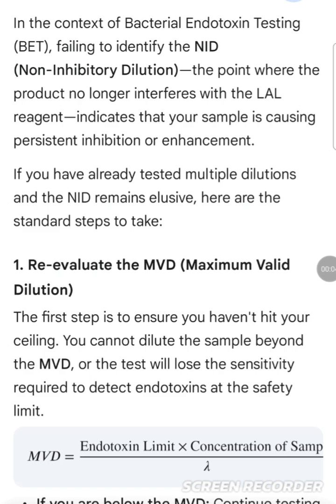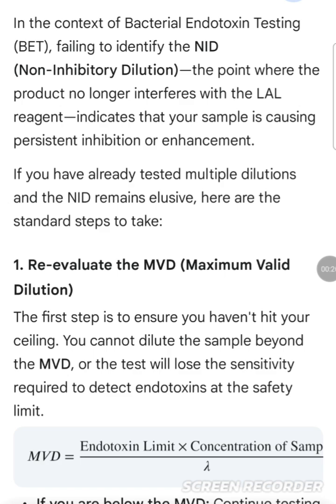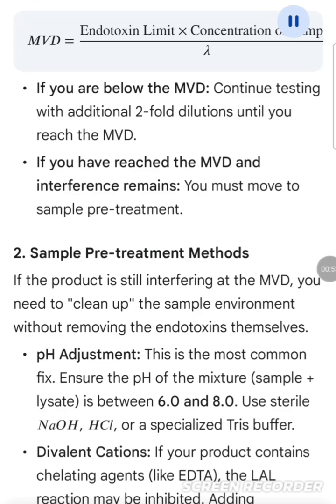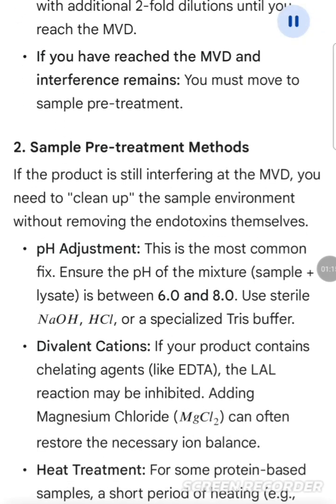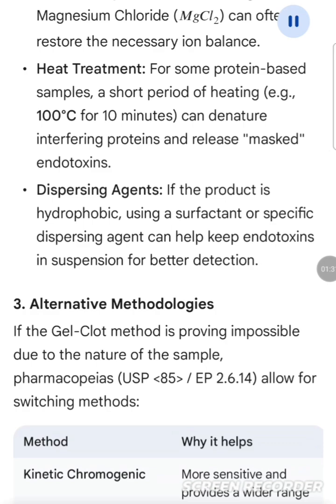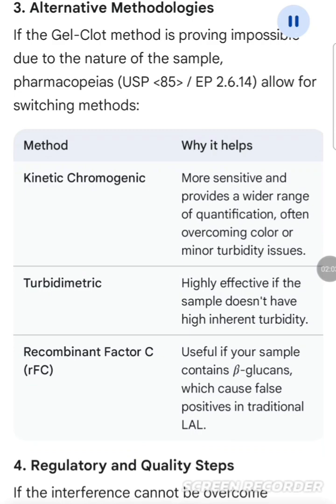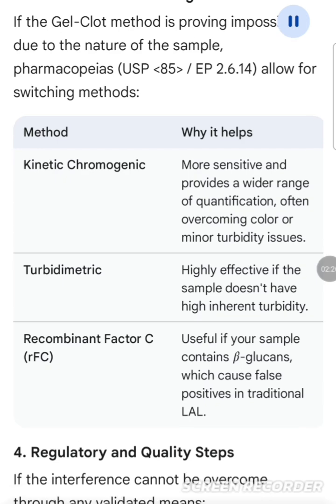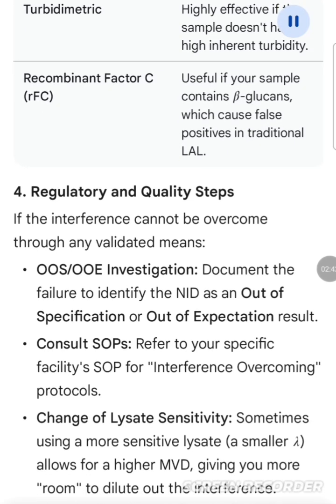Failing to identify the NID (Non-Inhibitory Dilution)-BET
Failing to identify the NID (Non-Inhibitory Dilution),